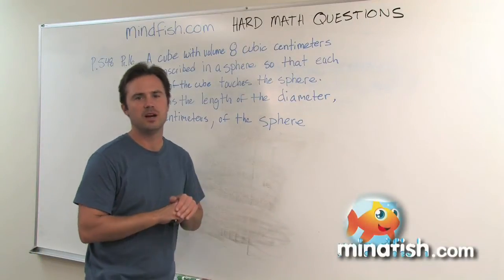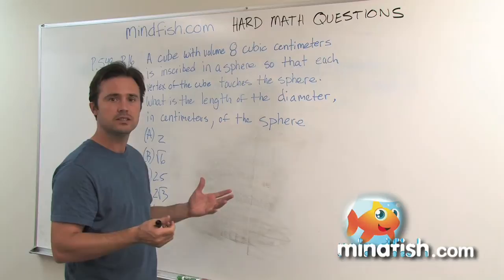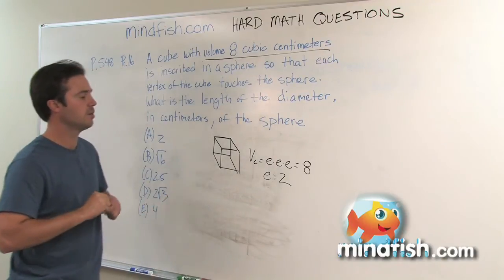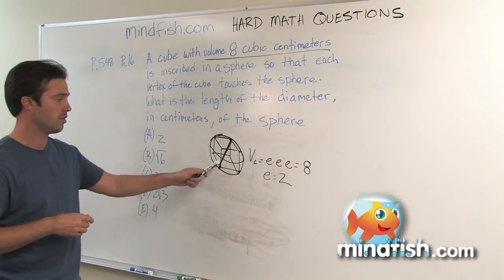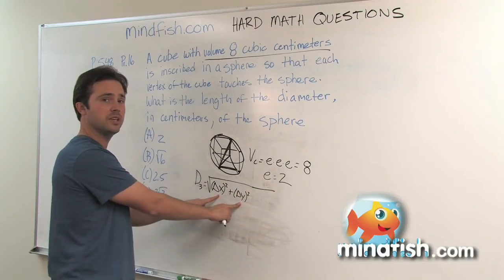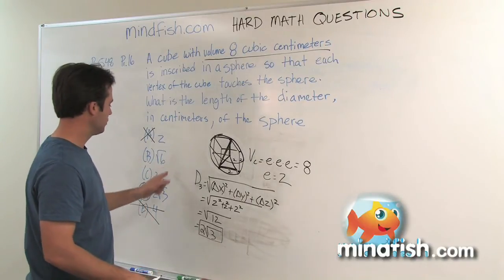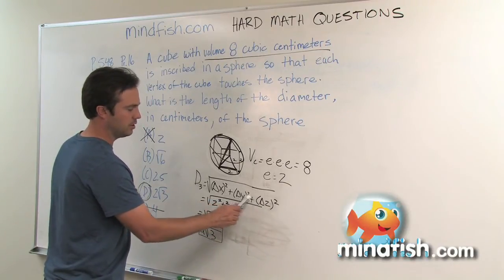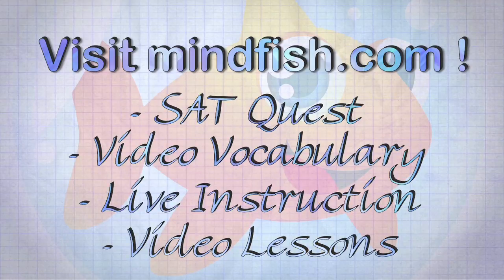Hard SAT Math Problems Made Easy: Official SAT Study Guide: Page 548, Problem 16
Official SAT Study Guide Solutions: Page 457, Test 3, Section 8, Problem 20
SAT Tips, Tricks, and Strategies
In this video we explain how to solve a "hard" Geometry question.